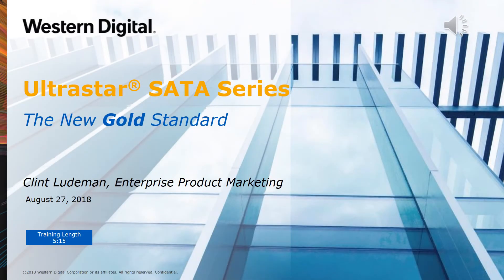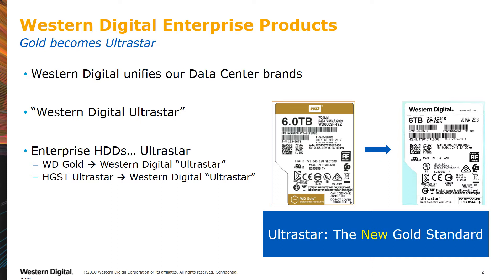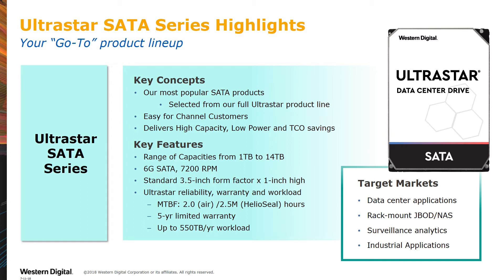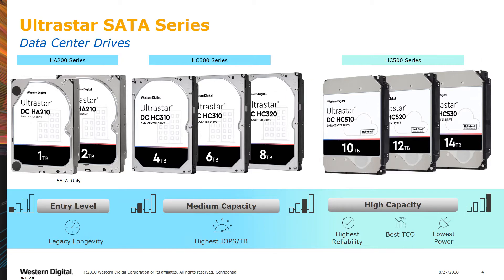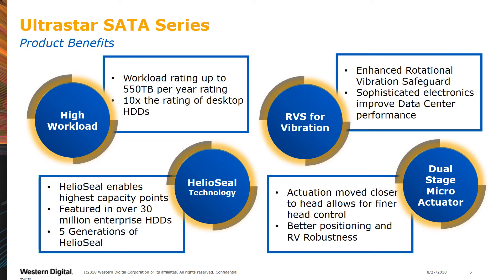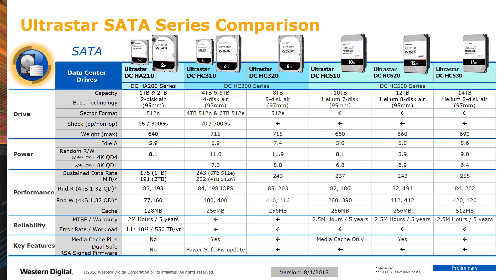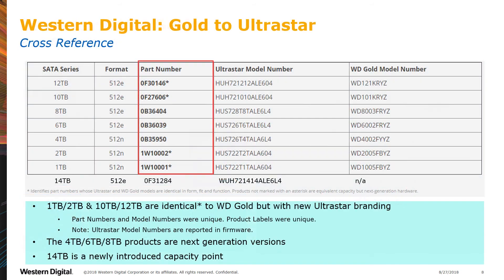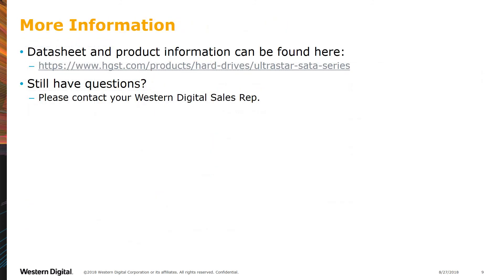Ultrastar SATA Series Training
Ultrastar Series - The Gold Standard